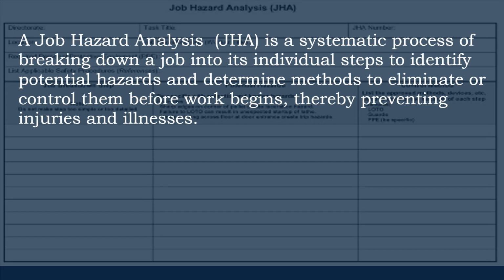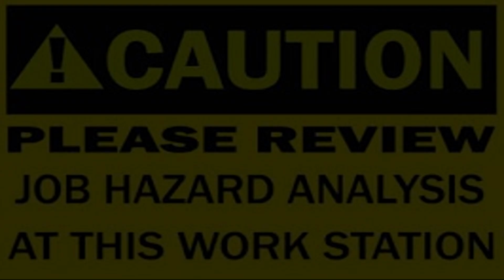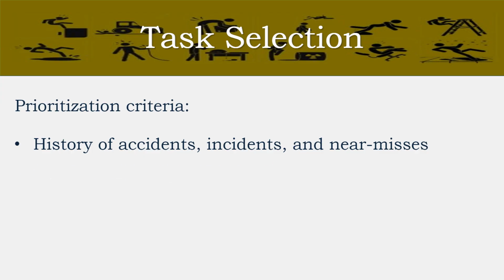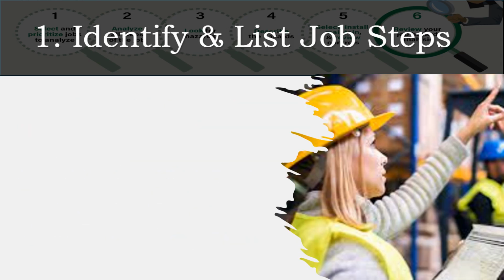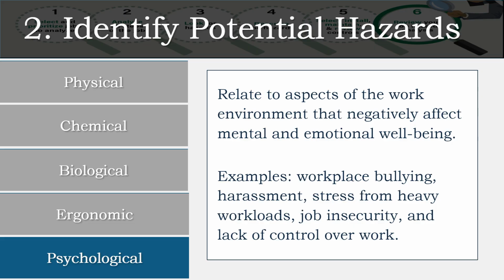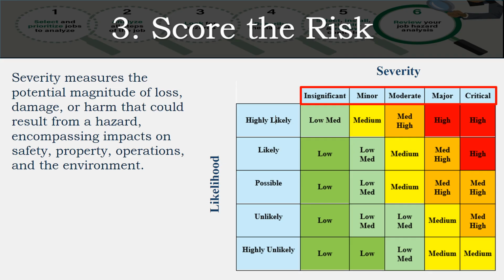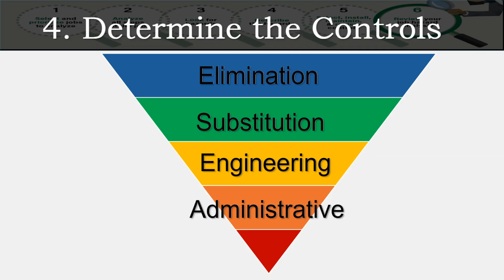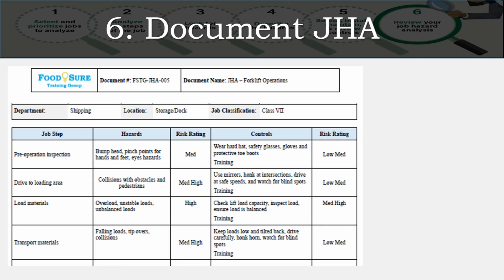Job Hazard Analysis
Workforce safety must be the top priority of every business. To reduce workplace injuries, employers should develop safety plans, conduct risk assessments, provide personal protective equipment, and offer regular training.

An effective way to protect the workforce is through the use of a Job Hazard Analysis (JHA).

This video provides background information and the steps for performing a JHA.

The FSTG is your one stop shop for all of your training needs.